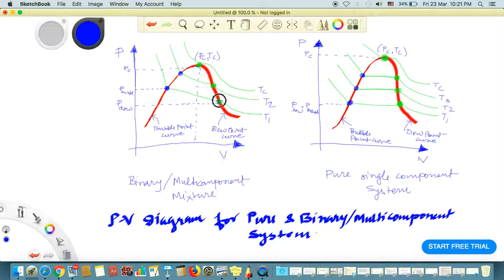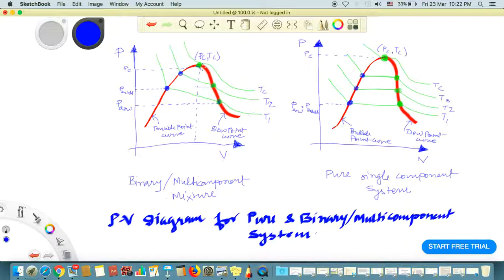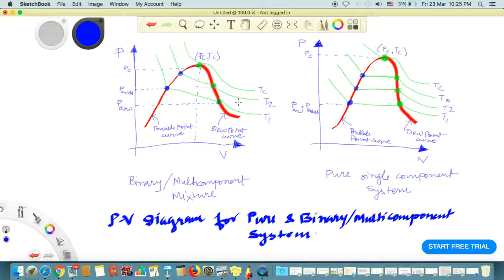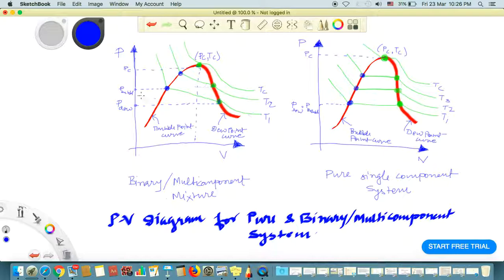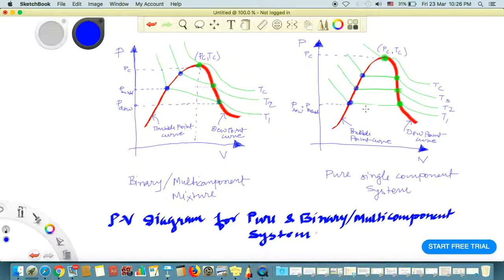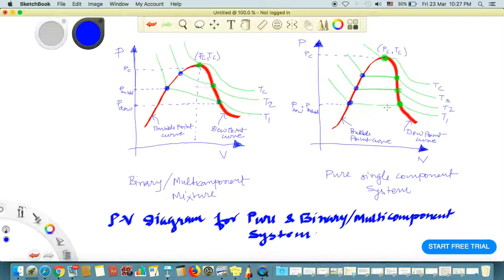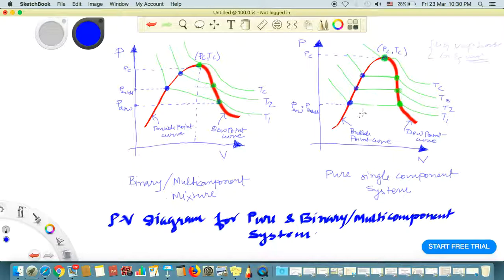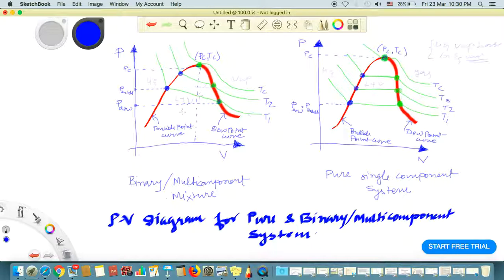Phase Diagram (PV) for Pure single component and binary or multi components mixture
In this video, I have explained the widely used concept of phase diagrams by chemical and petroleum engineer for simulation, crude or liquid ( water+crude) characterization study, PIPESIM study, Flow Assurance Study and black oil modeling when the composition of the feed is not available for the pipeline system.